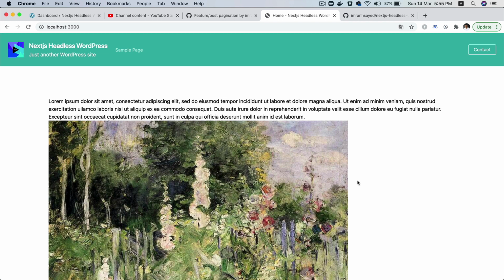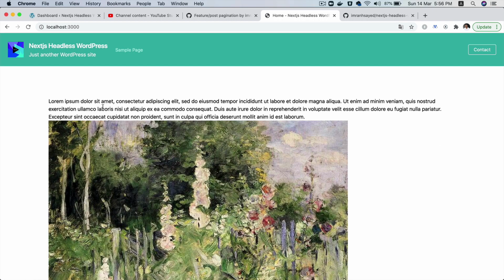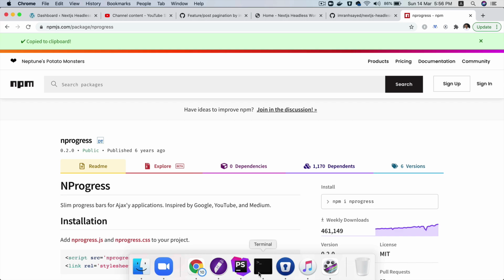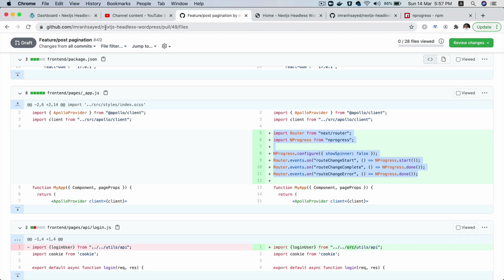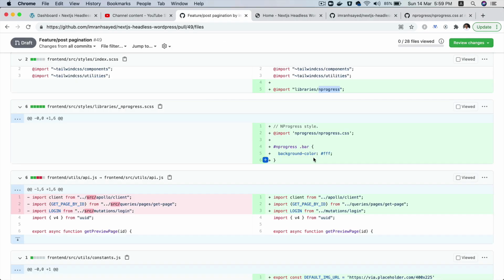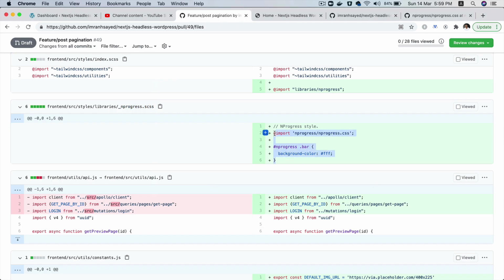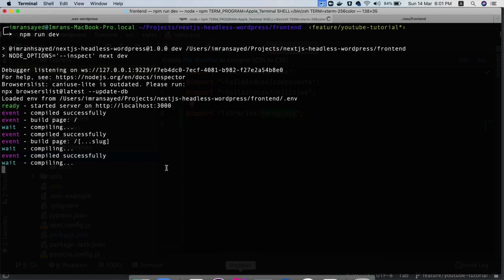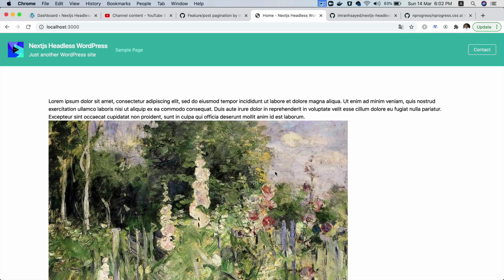#27 nprogress - npm | nprogress scss | Use NProgress with Next.js | Next.js Headless WordPress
Chapter 27 : Learn adding a progressbar on network requests or route change in Next.js Headless WordPress

Use NProgress with Next.js

nprogress - npm, nprogress react, nprogress scss, nprogress github, nprogress cdn, nprogress overlay,

Social Links